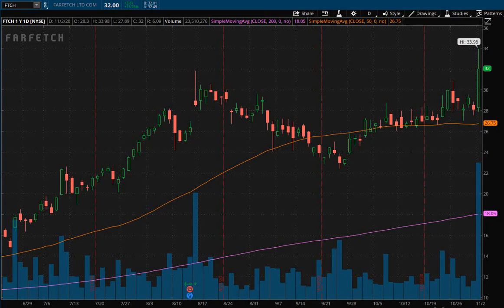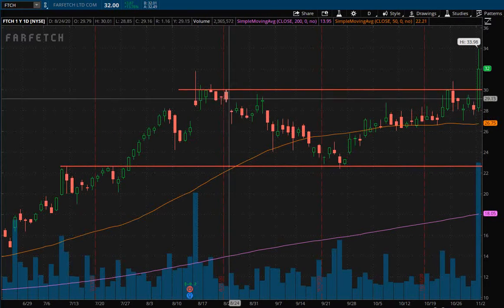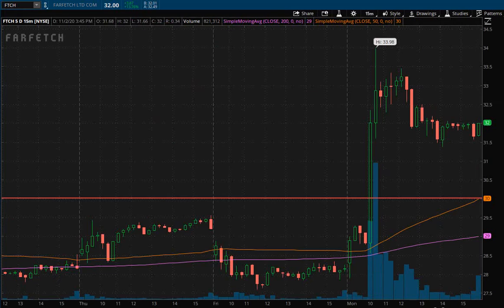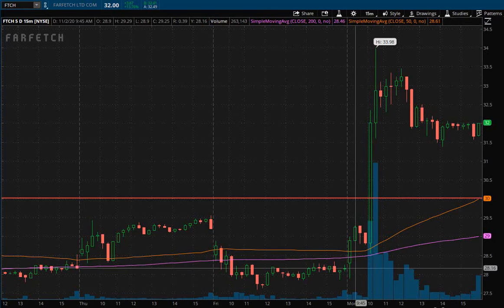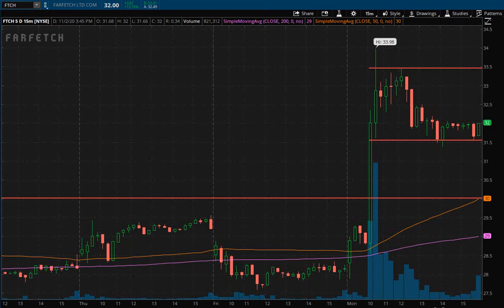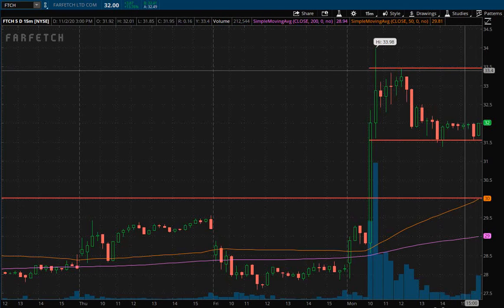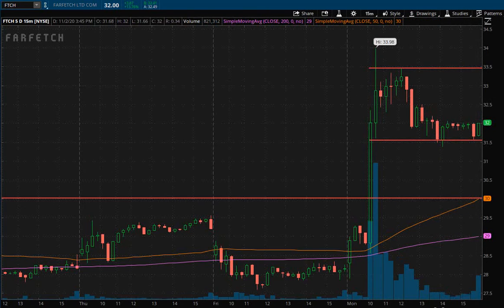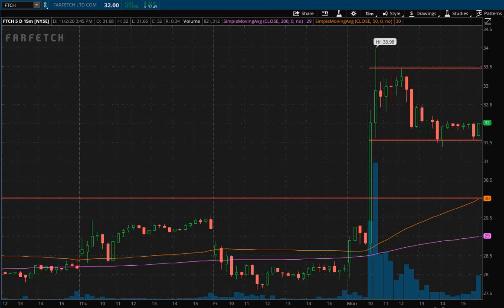FTCH Bullish Pattern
FTCH Chart analysis 11/2

Tacticaltraders.com